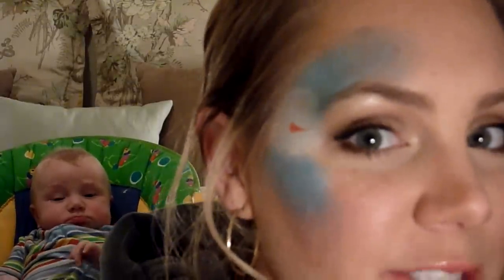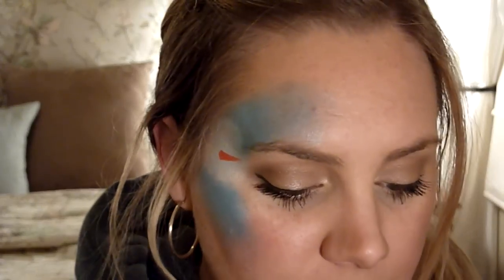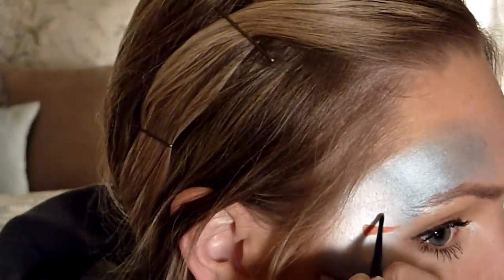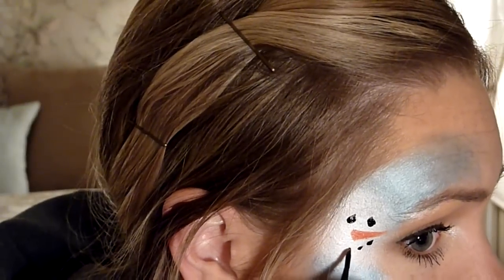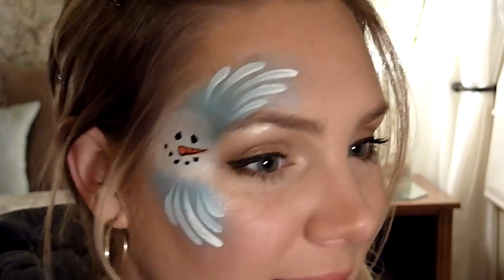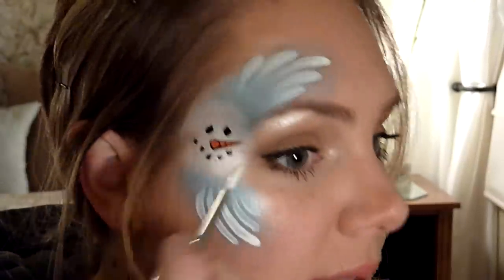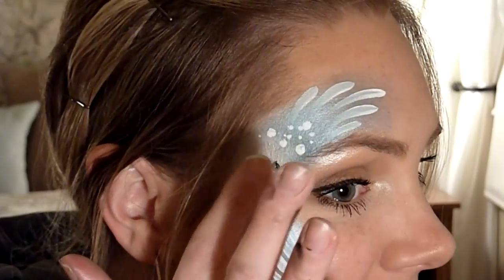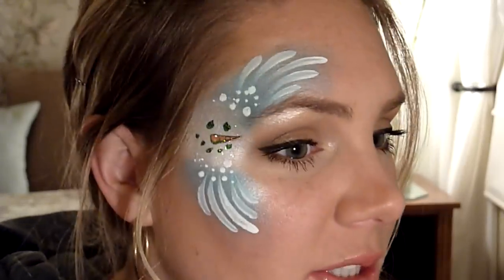Christmas Face Painting - Snowman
Super fast, easy, and cute snowman eye design perfect for the winter season!!!

Products used:
TAG pearl white and pearl light blue
DFX white, black, and orange
Loew Cornell Golden Grip #6 round brush
Mark Reid #2 round brush
Glitter
Face painting sponge